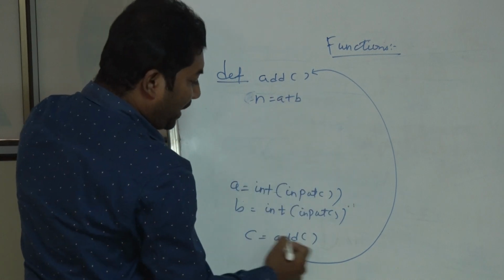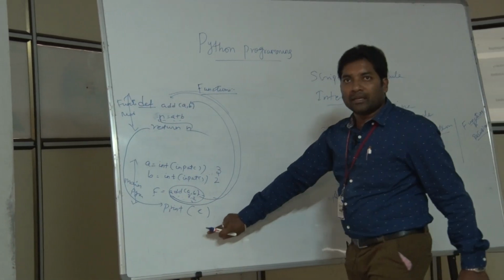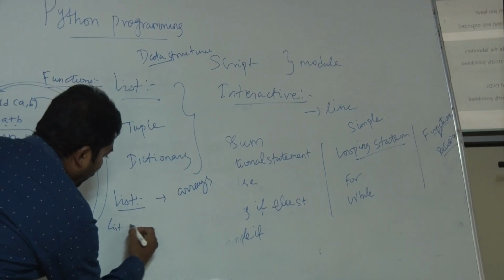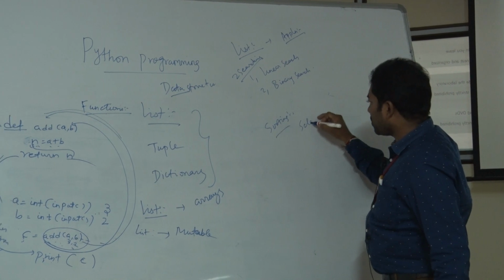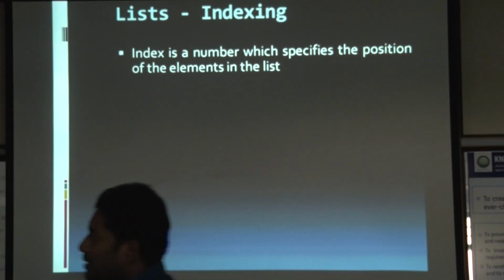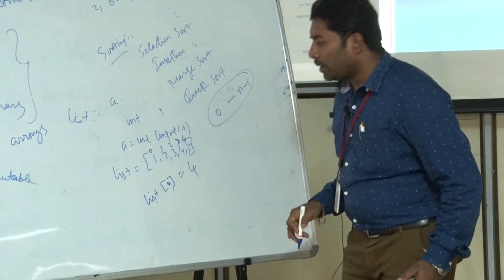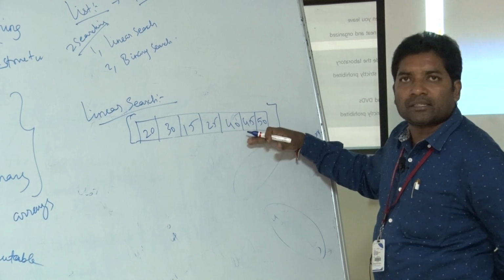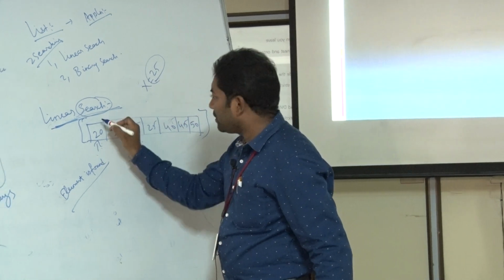Problem Solving and Python Programming -Functions